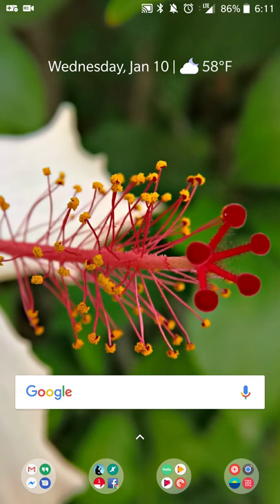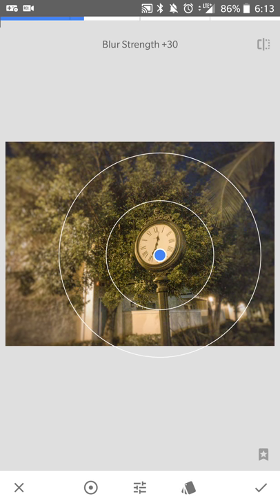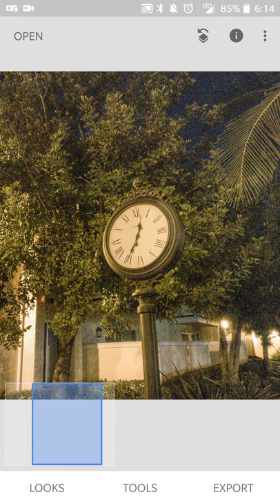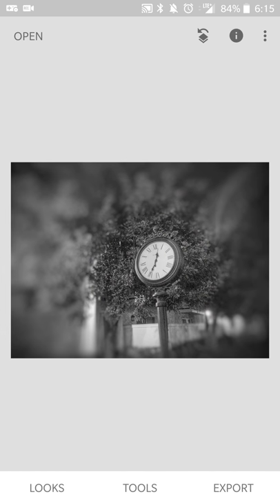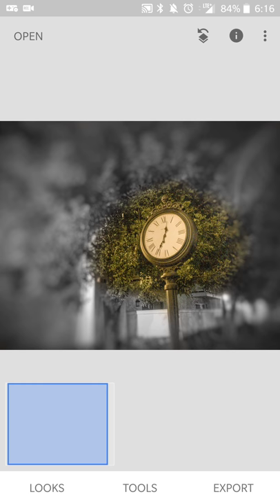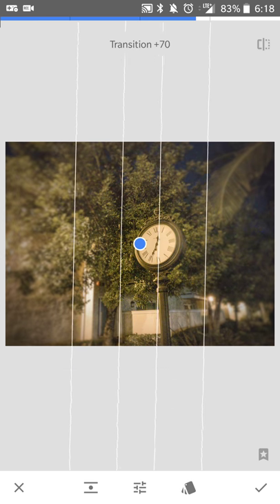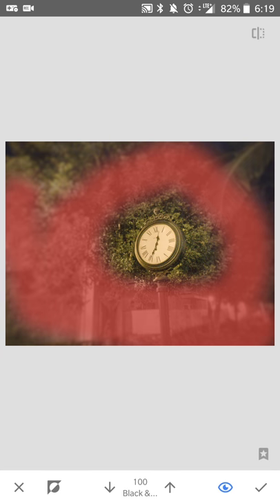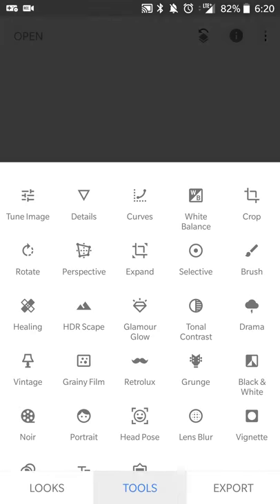(Feature Review) Lens Blur in Snapseed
Convert a regular image into a potrait mode style photo with Lens Blur in Snapseed!